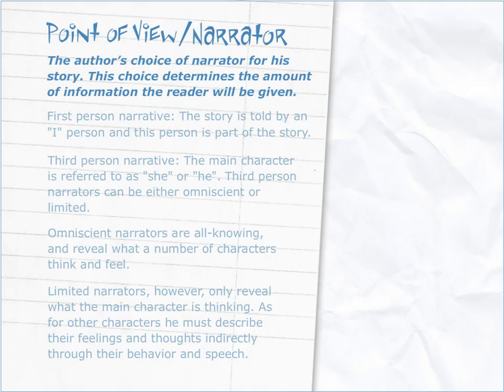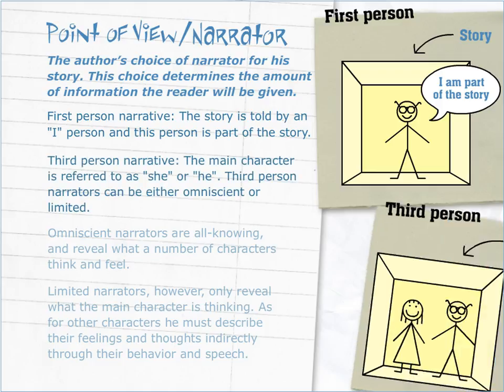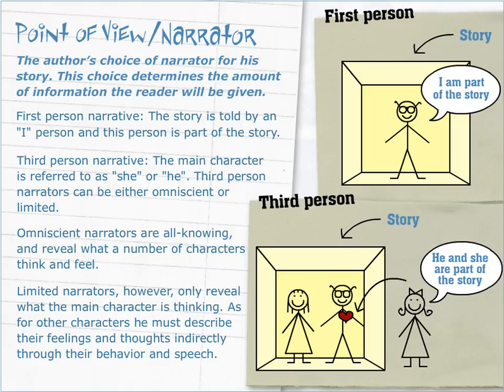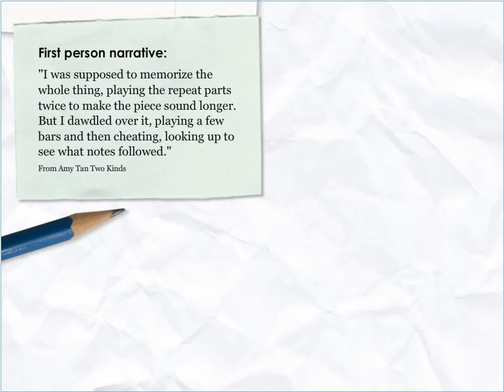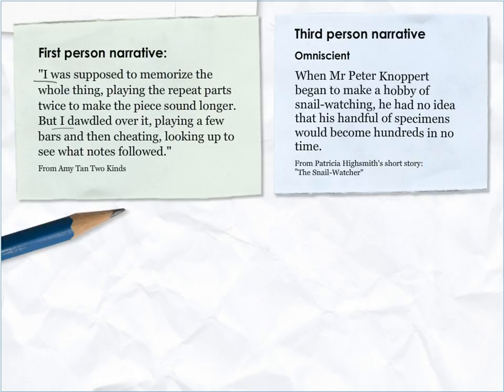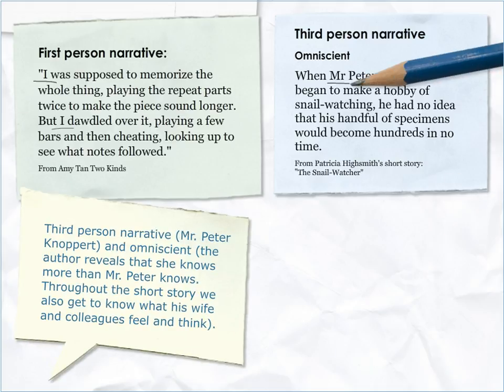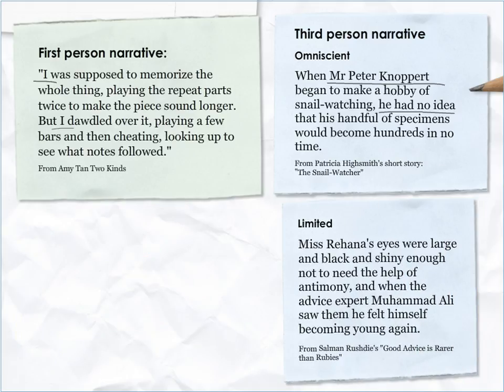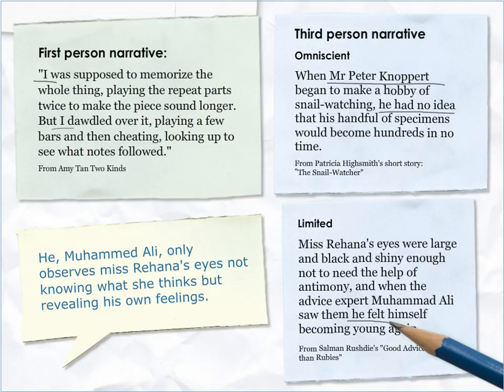Point of View/ Narrator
The author's choice of narrator for his story. This choice determines the amount of information the reader will be given.